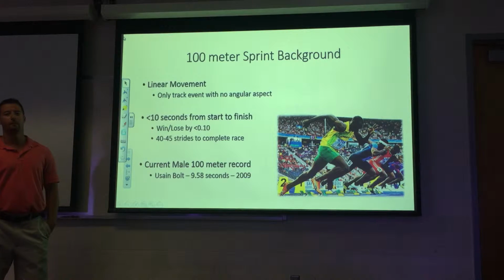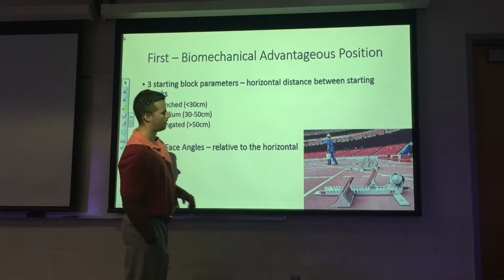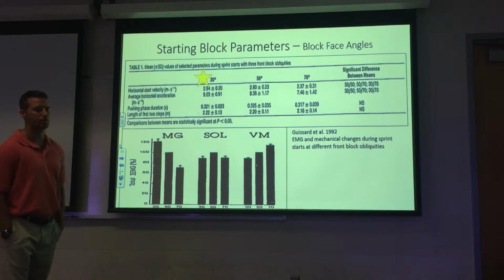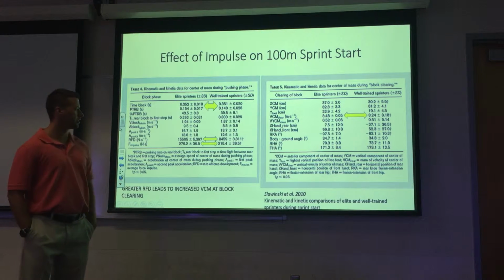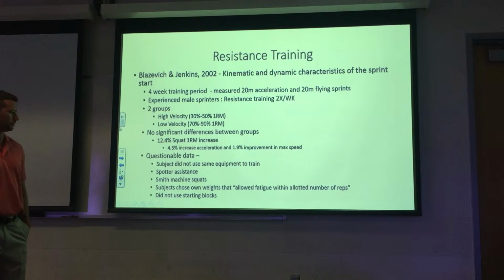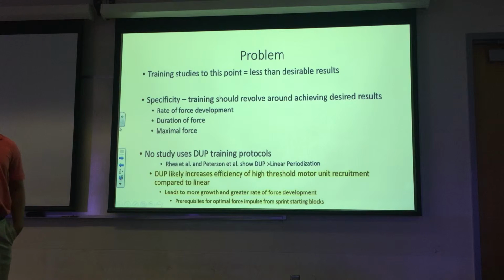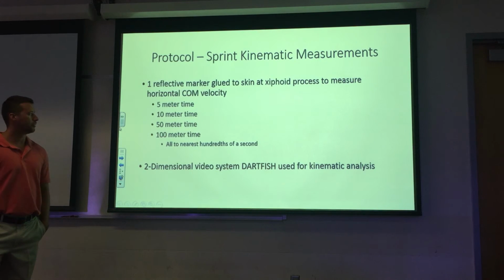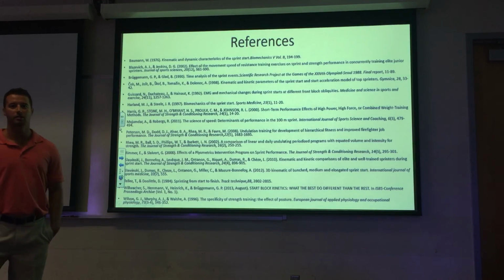EFFECTS OF RESISTANCE TRAINING ON SPRINT START IMPULSE AND 100 METER SPRINT TIME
Andrew Rothermel presenting project for Research and Evaluation PET 6505

Florida Atlantic University - Exercise Science Graduate Program